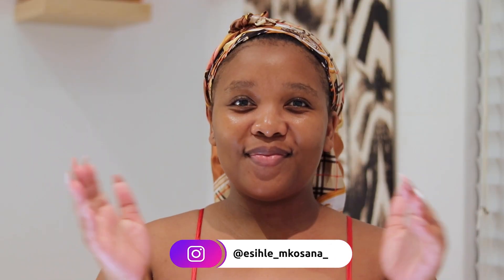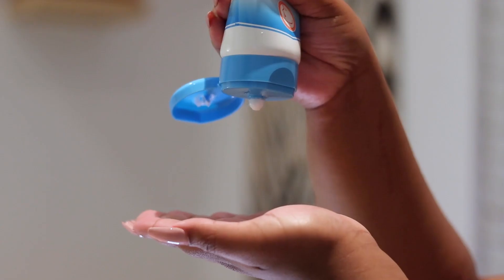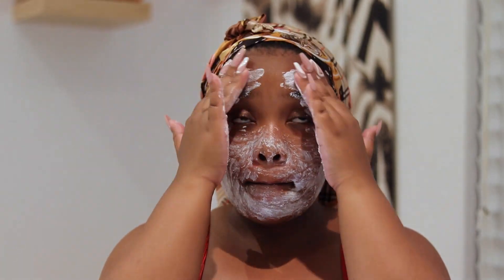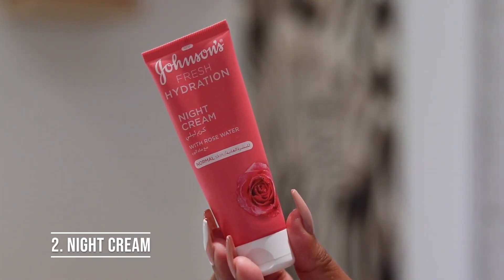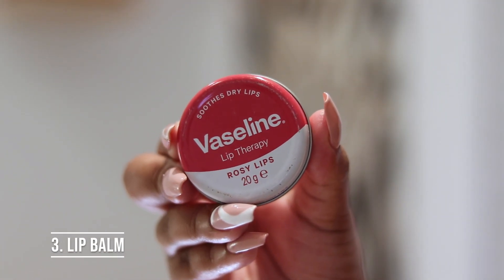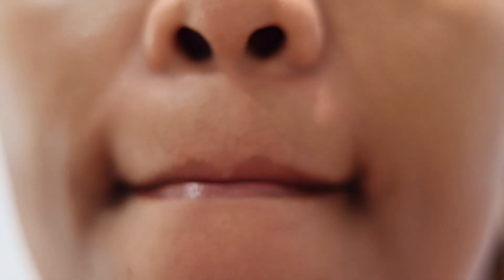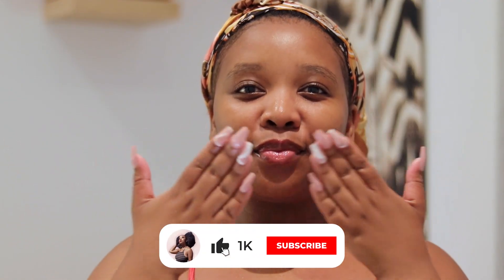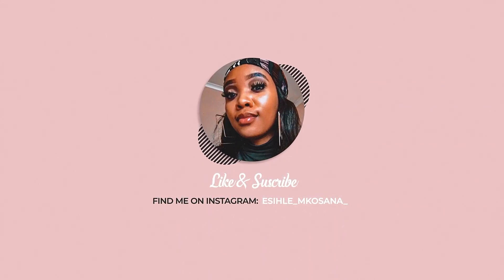MY NIGHTTIME SKINCARE ROUTINE 💤| EASY AND AFFORDABLE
Whaaaaaaatsssss uppp everyboddddyyyyyyy🎉🎉🎉

Welcome back to my beautiful Channel, please do enjoy your stay. Please watch till the end ‼️

On today’s episode, I’m doing MY NIGHT TIME SKINCARE ROUTINE. It’s always good to use different products for different times of the day in order to make sure your skin is always left feeling hydrated, moisturized and healthy. It’s also important to wash your face twice a day to avoid any skin irritation or pimples. Skin care is important ladies, and you will always feel good about yourself after a morning or night time skincare routine.

-CUTICURA FACE SCUB
-JOHNSONS NIGHT CREAM
-VASELINE LIP BALM

You can get either products at Clicks or Dischem🛒